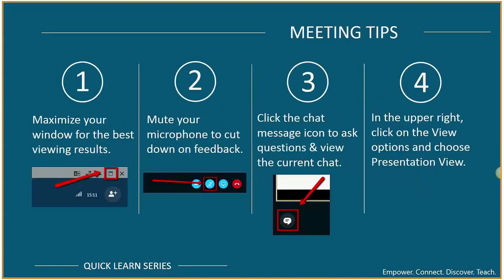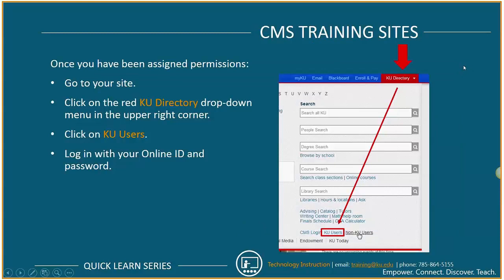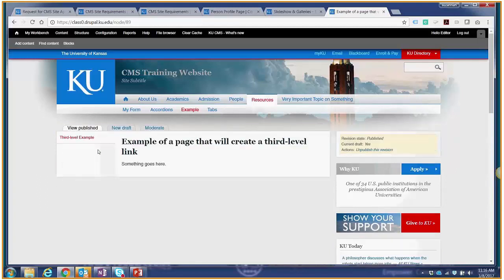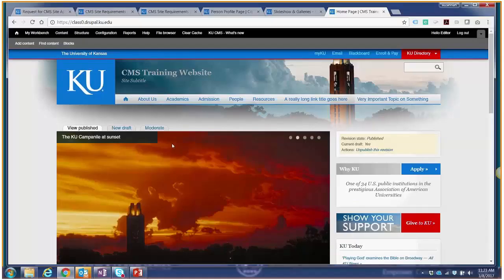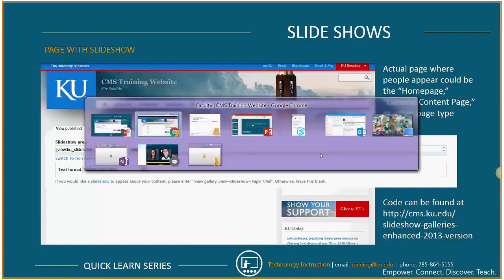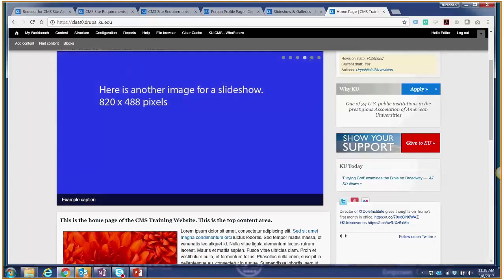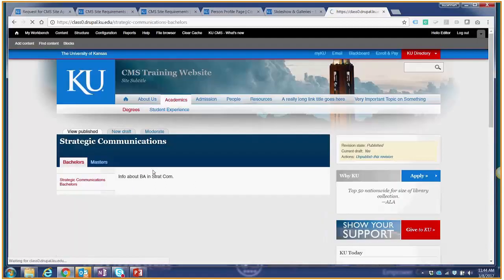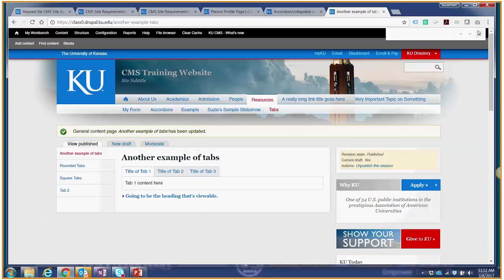Quick Learn Series - Top Five CMS Questions and Answers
In this week's topic, we'll be discussing the top 5 frequently asked questions we get over the KU Content Management System. These top five areas cover:

1) Menus
2) Person Profile page
3) Slideshow images
4) Degree pages
5) Tabs and Accordions